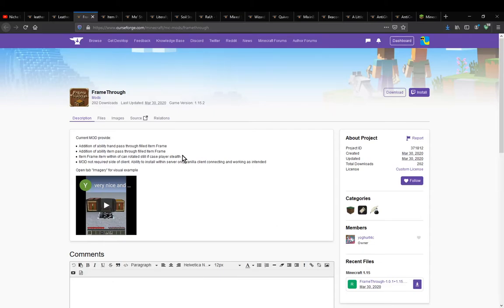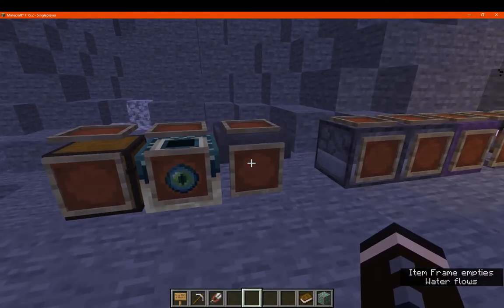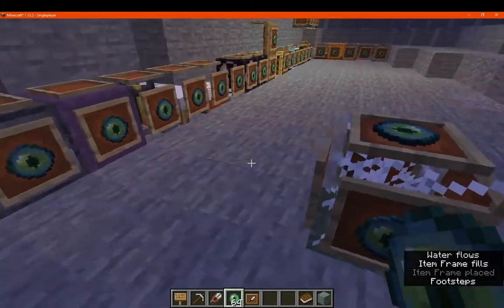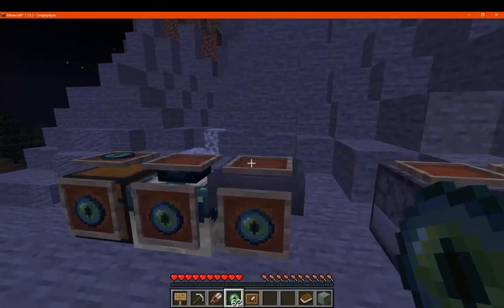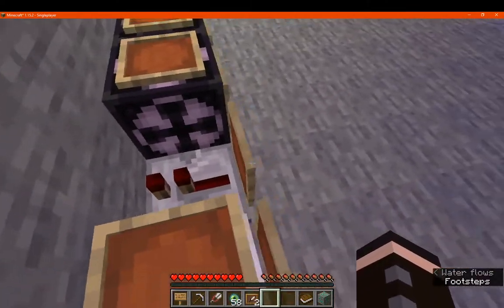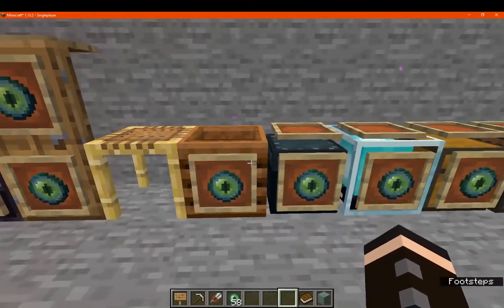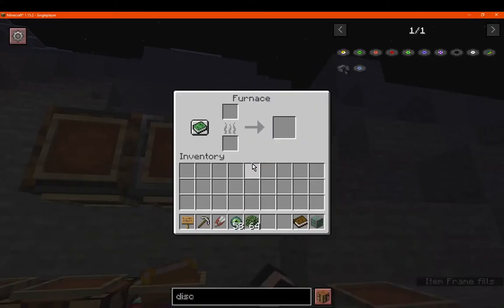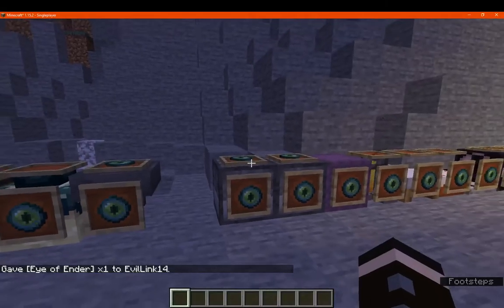Frame Through 1.15.2 Fabric Mod Overview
A mod that adds the ability for players to interact with blocks with item frames on them. I demo blocks with inventories, blocks without and if you can hit through the item frame.